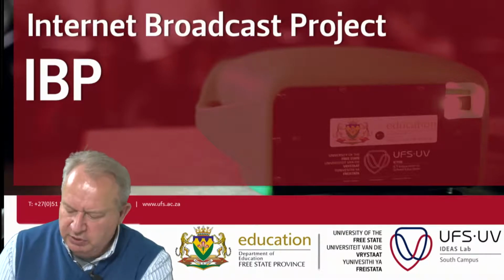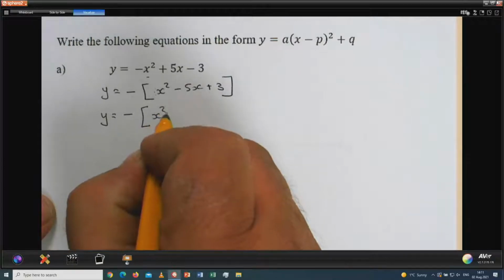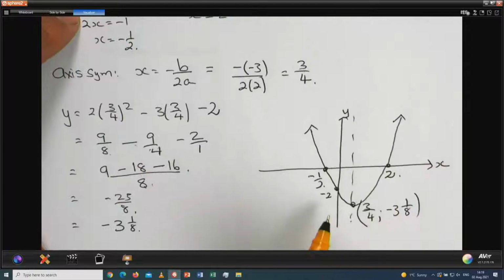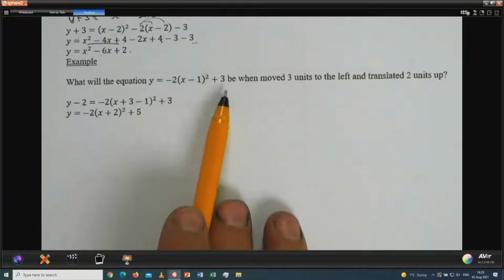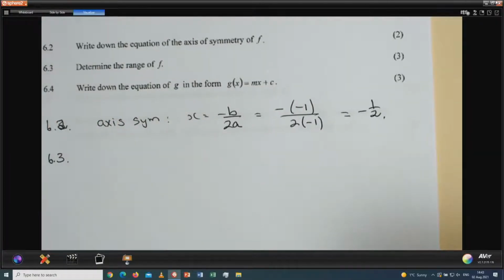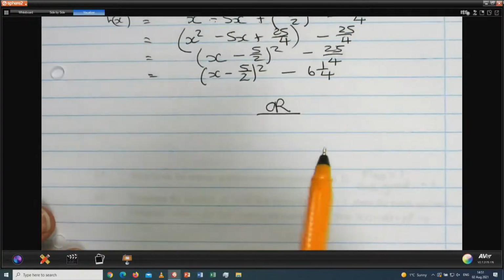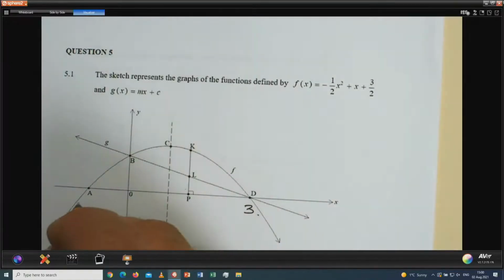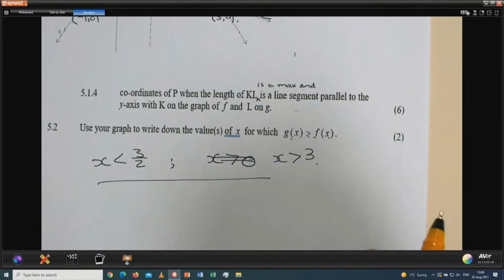Mathematics | Gr11 | Functions | FSDOE | FS IBP Online | 02082021